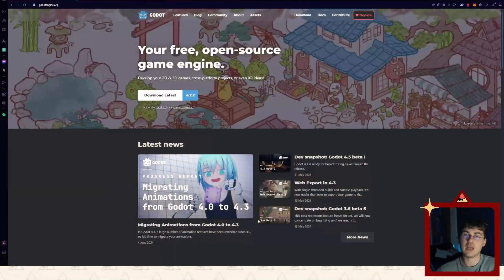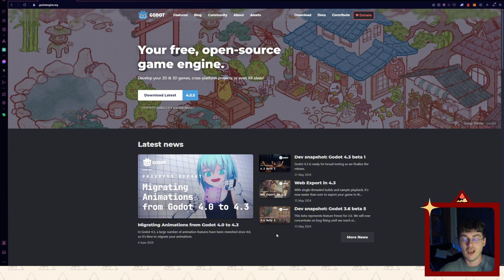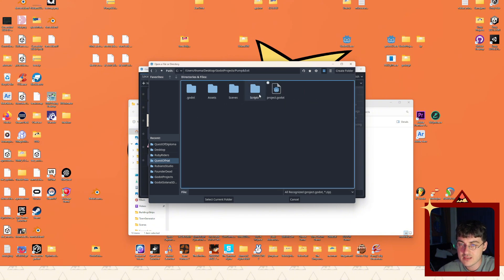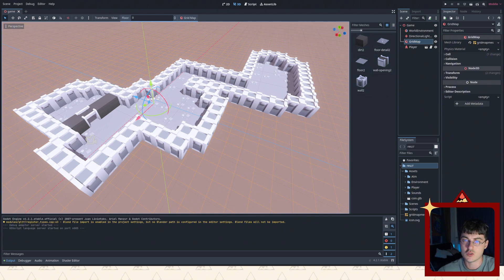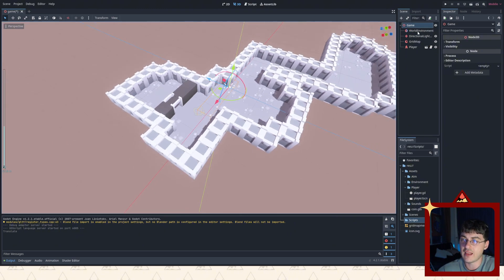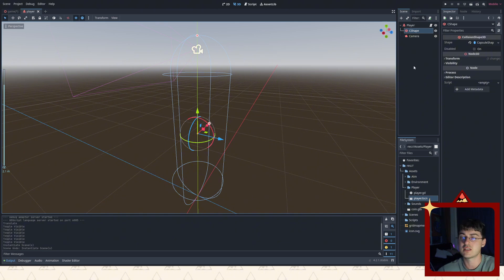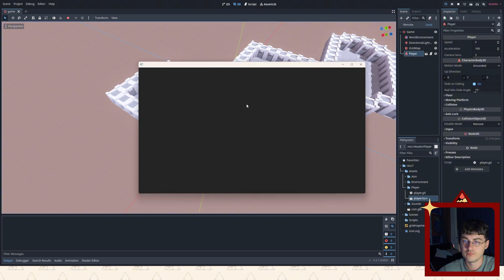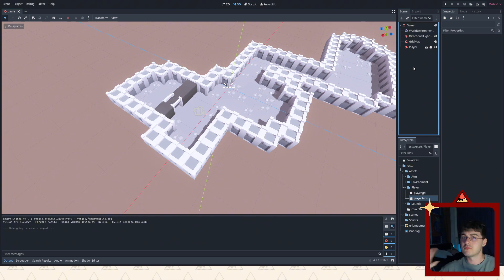Part 1: Introduction and Configuration | Godot Web3 Game Tutorial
Hey, lovely to have you devving Pump&Exit alongside me. Let's do our best!

NOTE: If you're familiar with how games are made in Godot, skip to part 6 for web3 integrations!

Make sure to join Rubians Discord Server, where web3 gamedevs gather to share their knowledge, and support each other